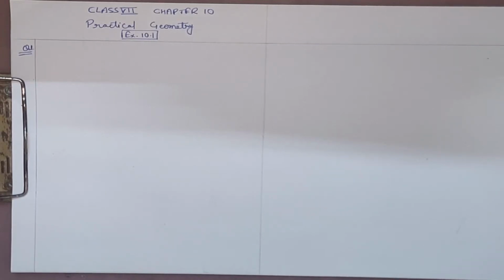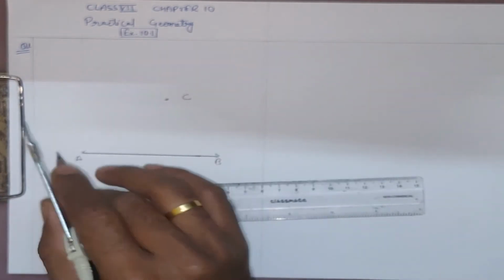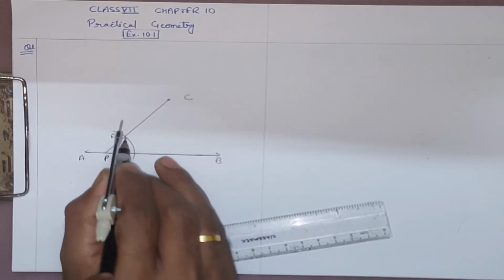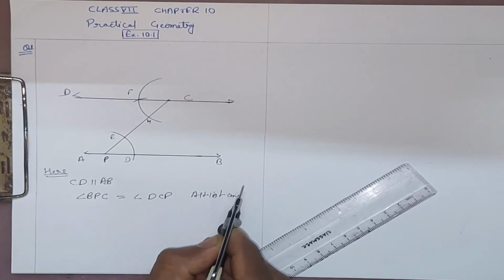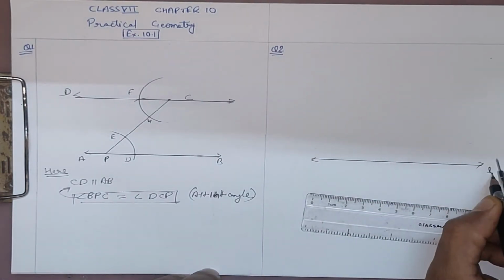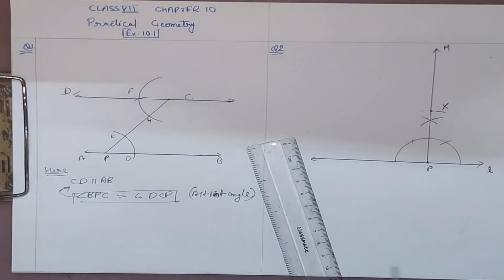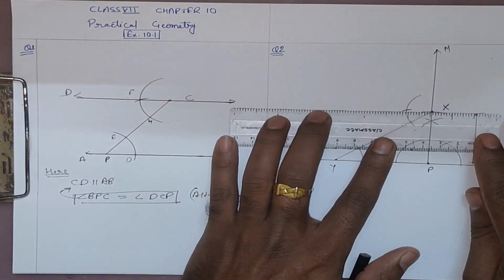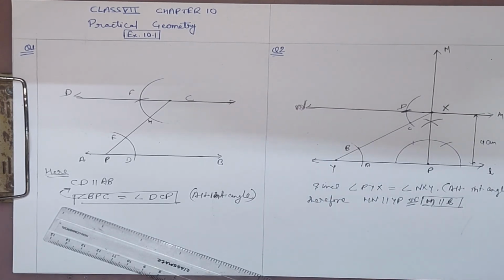Class 7 Practical Geomatry Exercise 10.1